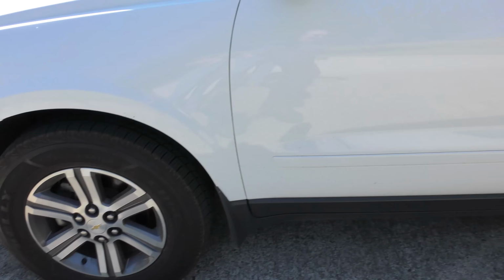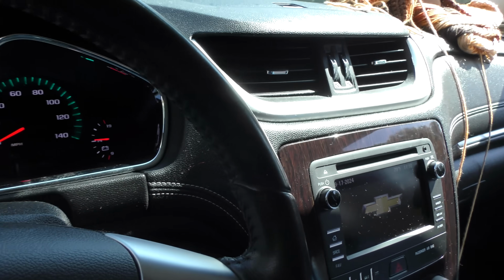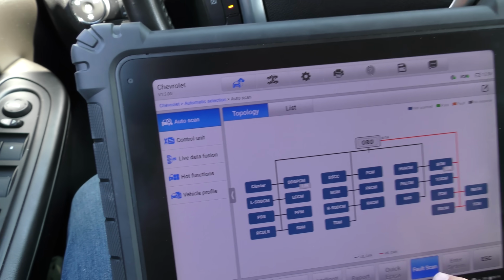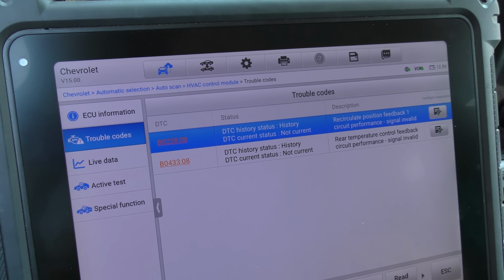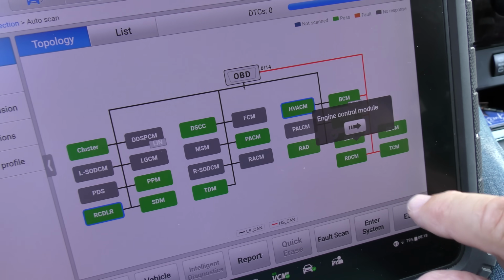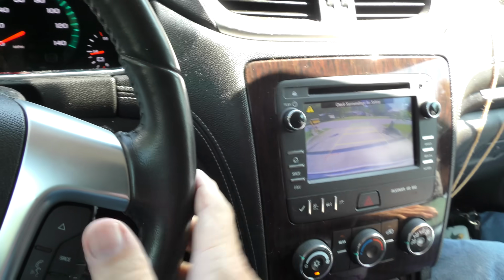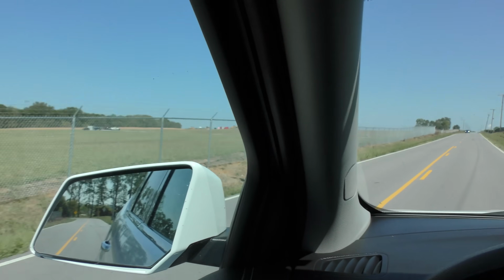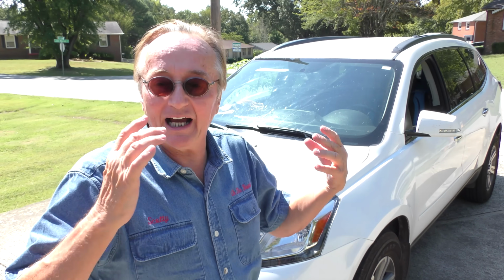I Was Wrong and I'm Sorry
Chevy Traverse review. I Was Wrong and I'm Sorry, DIY and car review with Scotty Kilmer. New and old Chevy car review. Old Chevys vs New Chevys, which is better? Buying a Chevy Traverse. Is Chevy Traverse any good? Is Chevy worth it? Should I Buy a Chevy? The truth about Chevy. Car Advice. DIY car repair with Scotty Kilmer, an auto mechanic for the last 56 years.

⬇️Scotty’s Top DIY Tools and Products:
►Best Scan Tools:
1. Bluetooth Scan Tool
2. Cheap Scan Tool
3. Mid-Grade Scan Tool
4. Professional Scan Tool

►Best Car Jump Starters:
1. No Charging Required Jump Starter
2. Mid-Grade Jump Starter
3. Best Jump Starter

►Best Fluids for Your Car:
1. AT-205 Re-Seal (Can Stop Leaks in Your Engine, Transmission, Etc)
2. ATS 505 Fuel System Treatment (Pour in Gas Tank)
3. ATS 505 Oil System Treatment (Pour in Engine Oil)
4. Head Gasket Leak Test Kit (To See if Your Car Has a Blown Head Gasket)
5. Lubegard Automatic Transmission Shudder Fix
6. Lucas Oil Transmission Fix (For Worn / Slipping Transmission)
7. Meguiar's Headlight Coating (Keeps Your Headlights from Fading)
8. Meguiar's Headlight Restoration Kit (Restores Faded Headlights)
9. Meguiar's Clear Plastic Cleaner and Polish (Cleans Headlights)
10. Meguiar's Car Scratch Remover
11. NuFinish Car Polish (Use on Paint or to Stop Windshield Squeaks)
12. Invisible Glass Cleaner (Inside/Outside Car Window Cleaning)
13. Hide Rehab Leather Conditioner (For Leather Car Seats, Etc)
14. Blaster Silicone Lubricant (Lubricates power windows, door hinges, stops squeaks, etc)
15. Rain-X Waterless Car Wash
16. Permatex Windshield Repair Kit
17. CRC Battery Terminal Protector (Stops Battery Terminal Corrosion)
18. CRC Mass Air Flow Sensor Cleaner
19. Bar's Cooling System Stop Leak (Can Stop Small Coolant Leaks)
20. Bar's Blown Head Gasket Repair (Can Stop Head Gasket Leaks)

►Best Car Accessories:
1. Quick Twist Oil Drain Valve (For Fast and Easy Engine Oil Changes)
2. Solar Car Battery Charger
3. Plug-in Car Battery Charger
4. Dash Cam (Every Car Should Have One)
5. Key Finder (To Find Lost Car Keys)
6. Faraday Box for Car Keys (Blocks Car Key Signals / Anti-Theft)
7. Tire Gauge (To Check Tire Pressure)
8. Tire Air Pump
9. Car Memory Saver (Use When Changing Your Car's Battery)
10. Car Odor Eliminating Rocks (Removes Smells in Your Car)

►Best Tools for Working on Your Car:
1. Best Cheap Magnetic Work Light
2. Best Small Flashlight
3. Best Expensive Multi-Use Flashlight
4. Car Battery Tester
5. Basic Mechanic Tool Set
6. Professional Tool Set
7. Ratcheting Wrench Set
8. Crowfoot Wrench Set
9. Cordless Impact Wrench
10. Corded Impact Wrench
11. Electrical Circuit Probe (For Testing Power, Ground, and Shorts)
12. Socket Extension Bar
13. Small Sledge Hammer
14. Best Borescope for Seeing in Tight Spots